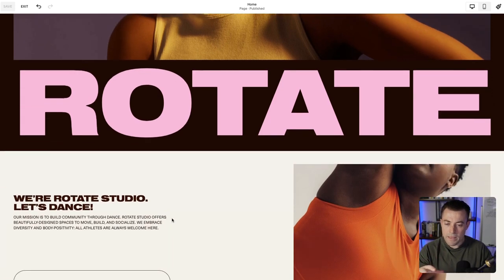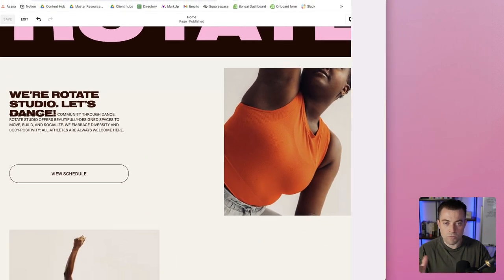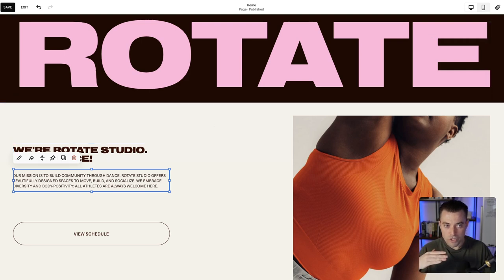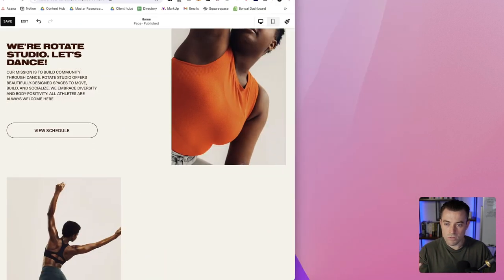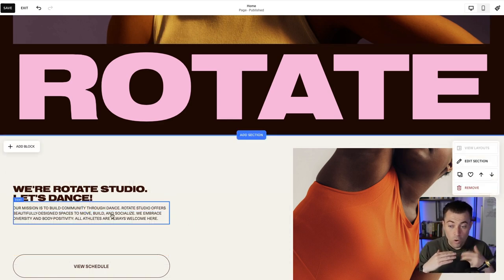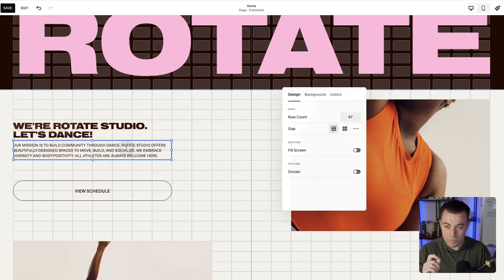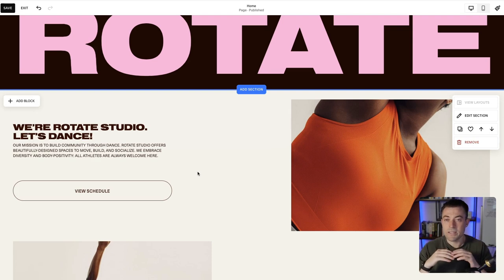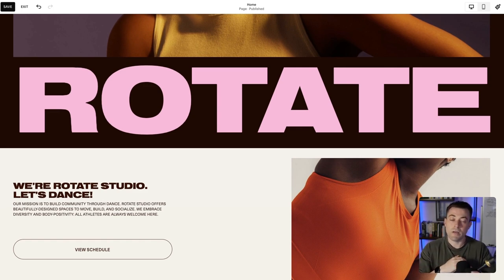Stop Blocks Overlapping on Different Screens on Squarespace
Fed up of your blocks overlapping on Squarespace when you shrink the screen size? I’ve got just the trick to stop it happening.

Want Sam to build your Squarespace website? to find out how you can work with him.

Prefer to read your tutorials?

Timestamps:
00:00 Introduction to Overlapping Blocks Issue
00:37 Demonstrating the Problem
01:07 Explaining the Cause
01:20 Solution: Preventing Overlaps
02:00 Adjusting Spacing Without Overlaps
02:41 Final Tips